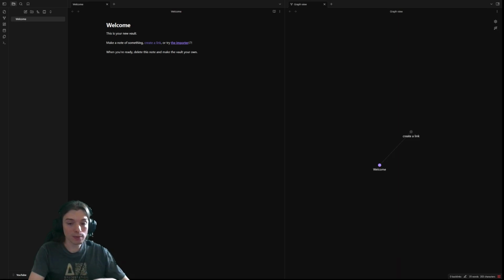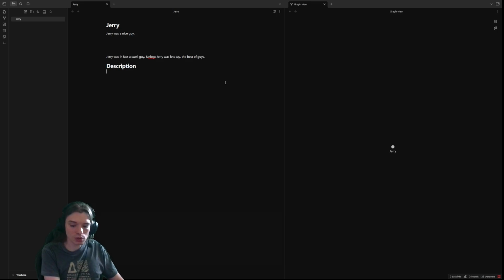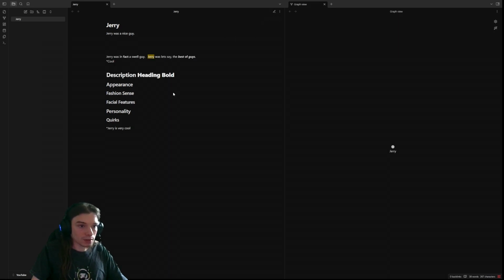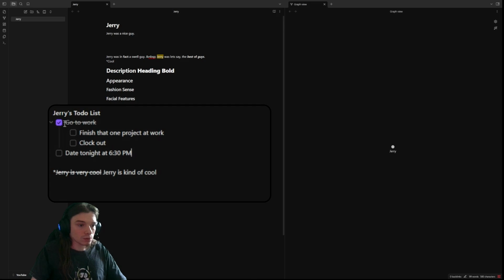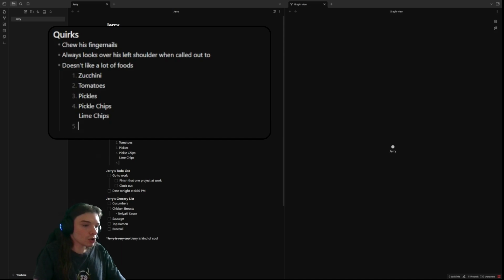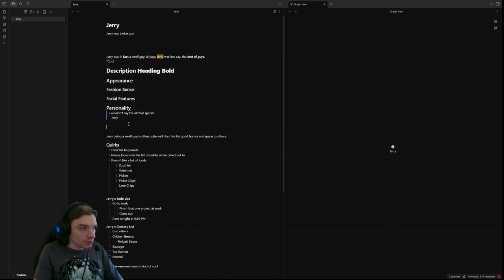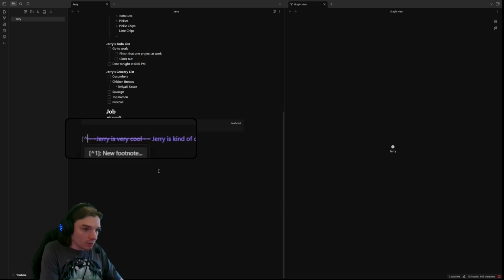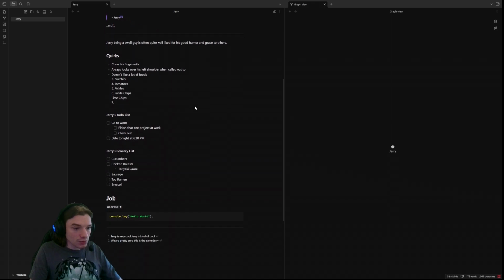The MOST Comprehensive Guide to the BEST Note Taking Software Obsidian.md | Part 1: Basic Formatting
Welcome to part 1 of the Comprehensive Beginners Guide to Obsidian!

The aim of this tutorial series over others in the space is to cover everything vanilla obsidian as an application has to offer, including the potentially confusing quirks that are neglected or missed. I'm hoping to limit your annoying google searches and scouring forums regarding little intricacies that bother you.

Also if your so inclined take a spin around the Attovia Wiki! I publish it with a free tool called Quartz 4.0 which converts an obsidian vault into a website!

00:00 Intro
3:32 Reading mode, Edit mode and Source mode
4:45 Paragraphs
7:15 Headings
9:08 Text Formatting
13:39 Lists
24:11 Simple Quotes
25:31 Horizontal Rule
28:02 Code
31:46 Footnotes
34:38 Comments
35:57 Escaping Markdown Syntax
37:35 Outro